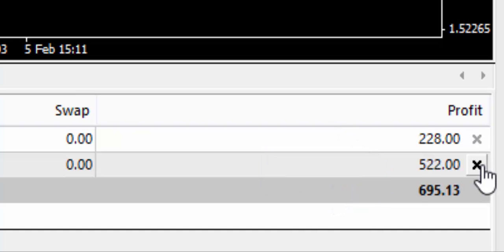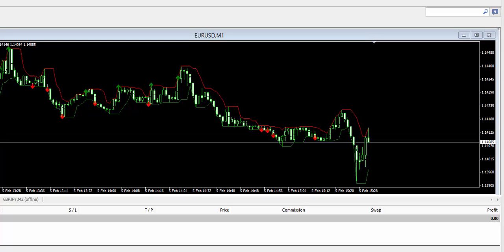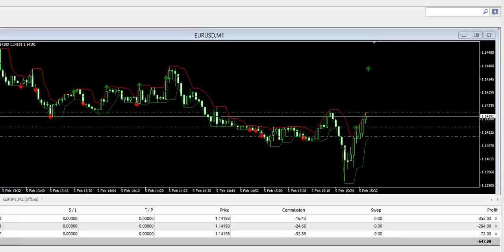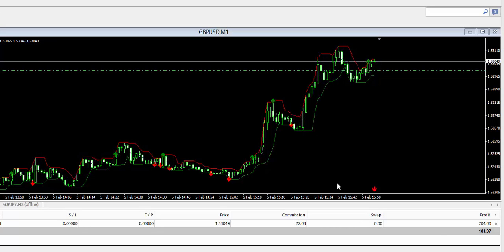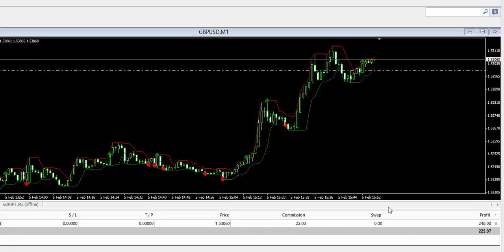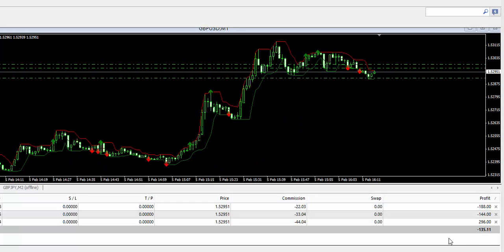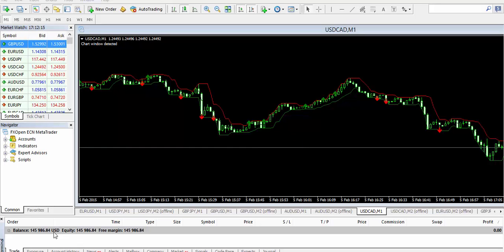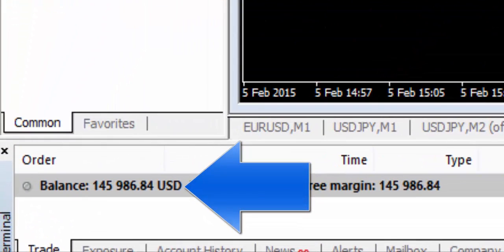HyperFX Academy - Forex Scalping- Feb 5th, 2015